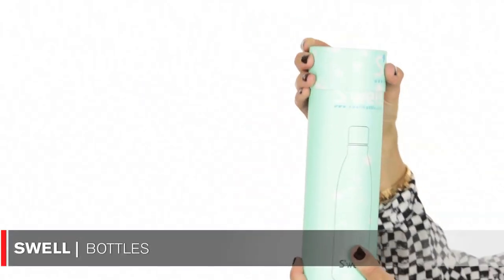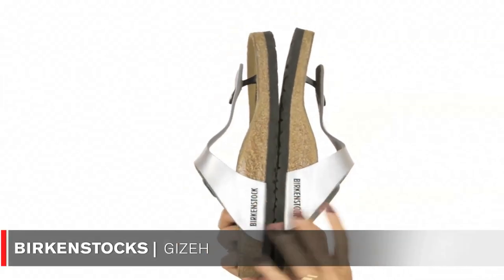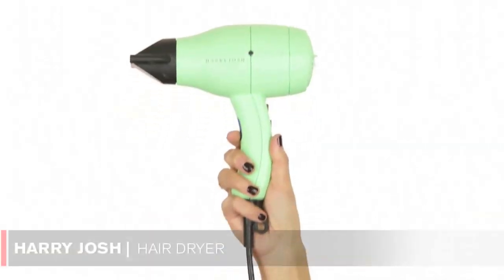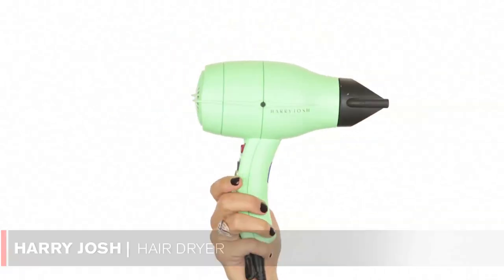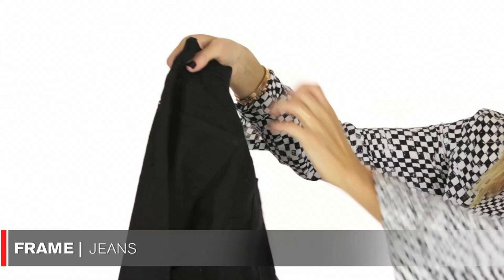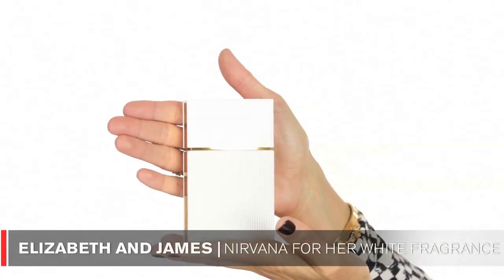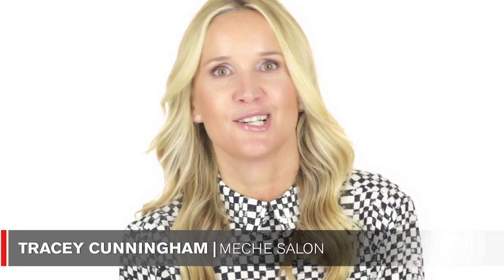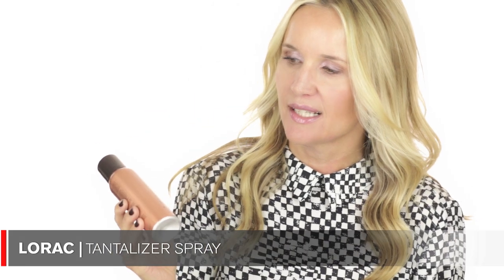Celebrity Make Up Artist Monika Blunder's September Favorites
Hello Everyone,
I’ve decided this time to include some of my lifestyle favorites since so many of you have inquired about things other than makeup.
I hope you all enjoy my video.
Take a screenshot of this video, share it on Instagram, hashtag monikablunderseptembergiveaway, thewallgroup and tag @monikablundermakeup
Contest closes Oct 30, 2014.  Winner will be announced on Instagram Good Luck!

Don’t forget to LIKE my videos and PLEASE help to spread the word
MONIKABLUNDER to always be the first to get notified when I release a new
Also check my Instagram MONIKABLUNDERMAKEUP out where you can see
fun daily picture posts of my work, some of my beautiful celebrity clients, pics of
my daily life and lovely family
Sign up to my Twitter account MONIKABLUNDER to get the latest news of my
work fast and easy
Thank you very much for all you love and support.
Yours,
Monika

Product List
Swell bottles

Rimowa luggage

Harry Josh/ blow dryer

Kevyn Aucoin

Frame jeans

Maya Brenner – necklace

Elizabeth and James Nirvana white perfume

Lorac – Tantalizer spray